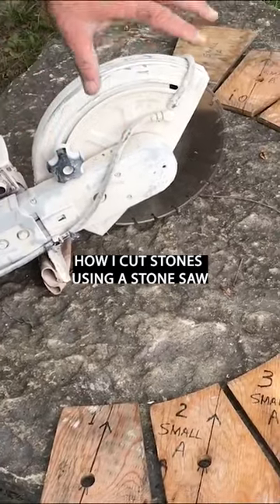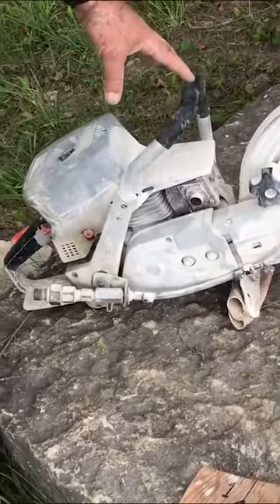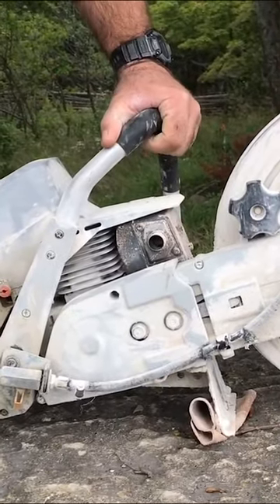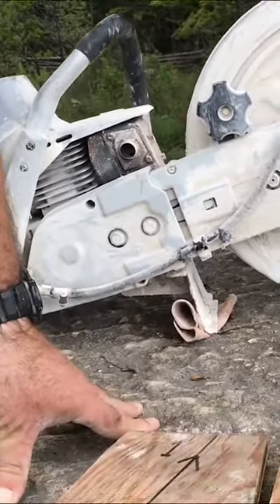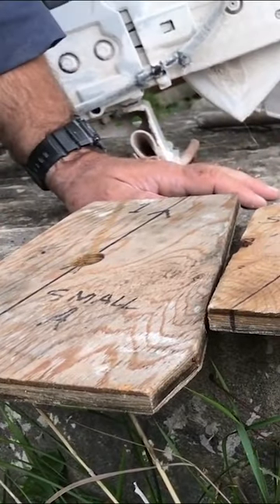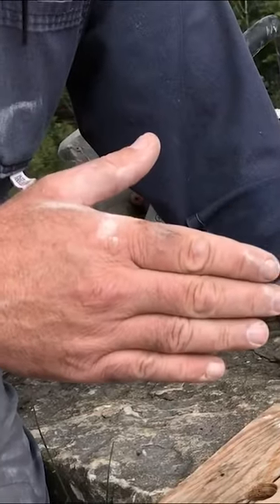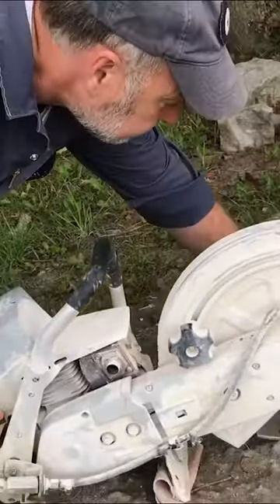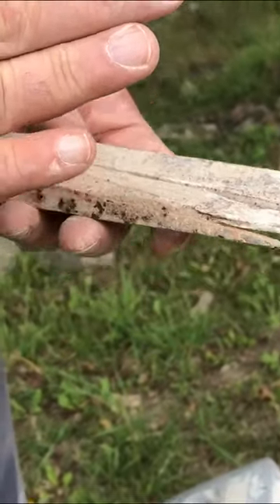HOW I CUT STONES USING A STONE SAW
Watch stonemason Steve Maxwell teach a detailed lesson on how he turns raw stone into precise arch stones using hand tools and hand-held power tools.

This video shows how I cut the stones using a stone saw.